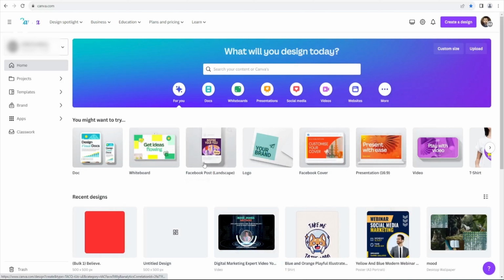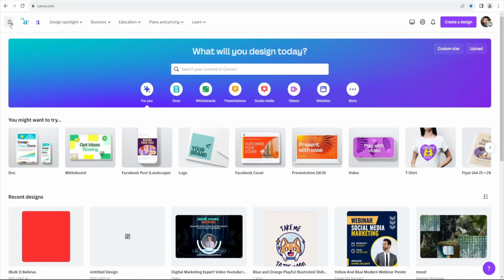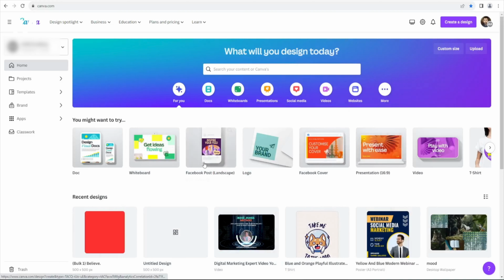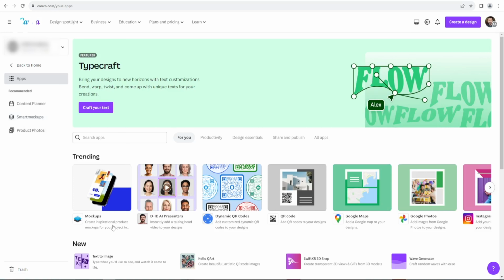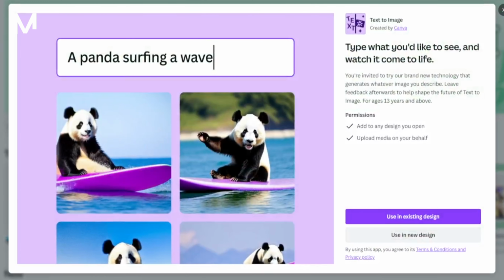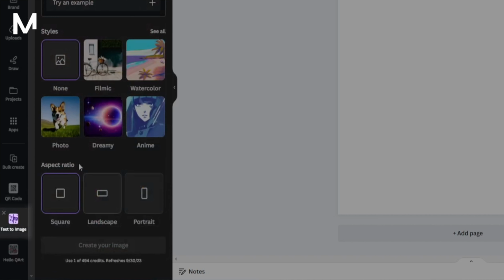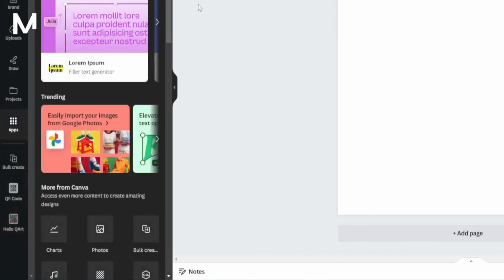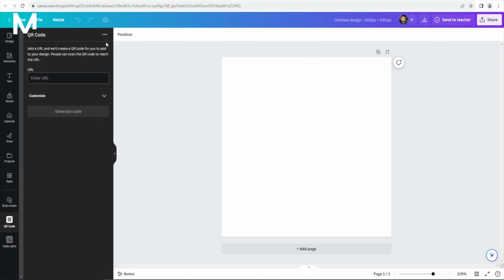How To Remove Apps In Canva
Manage your Canva apps and extensions with this step-by-step guide.